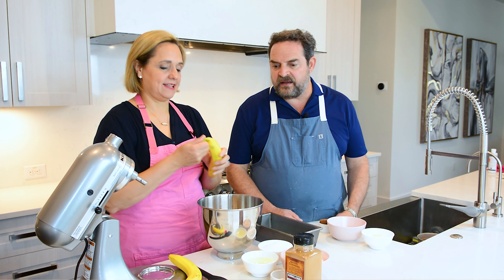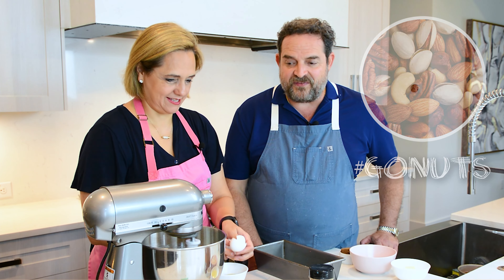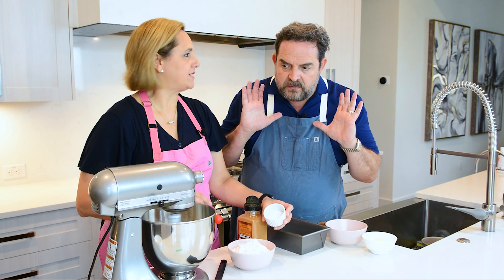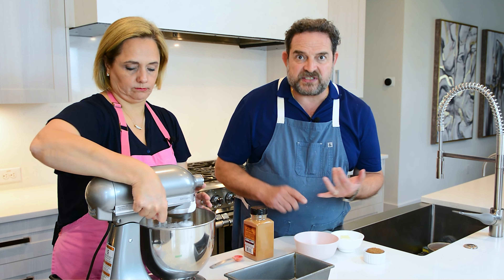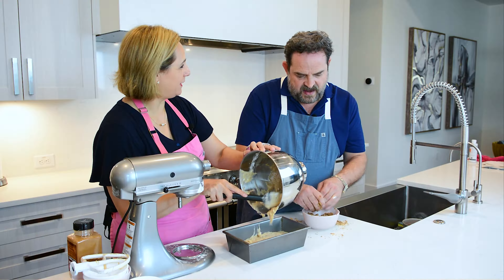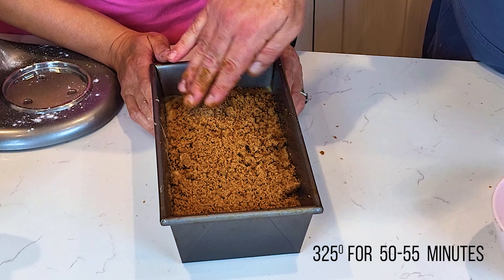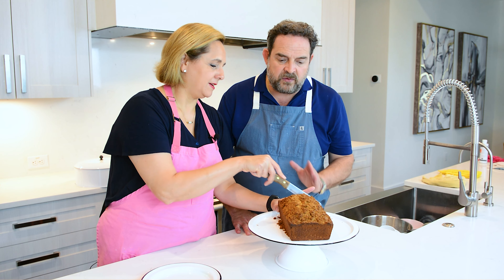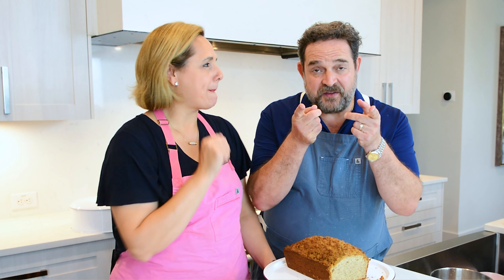How to Make the BEST Banana Bread | Crumble Topping | Easy, Quick & Delicious Recipe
Banana Bread
S01E04

2 Cups All purpose flour
1 1/2 teaspoon Baking Powder
1/2 teaspoon Baking Soda
1 teaspoon ground cinnamon
2 large eggs
3 Large Bananas (smashed) very ripe, very good
1 Cup Sugar
1/2 Cup Vegetable Oil
1 tablespoon salt
Optional
Add 1/2 cup chopped nuts of your choice or chocolate chips

CRUMBLE
1/4 cup Packed Brown Sugar
3 Tablespoons all purpose Flour
2 Tablespoons Cold Butter (cold and diced)
1 teaspoon ground cinnamon

Baked in a greased bread baking pan at 325 F for 55 minutes or until gold brown.

Bake it at home and join us with a good coffee Around the Table.